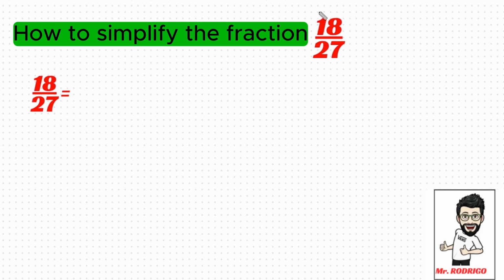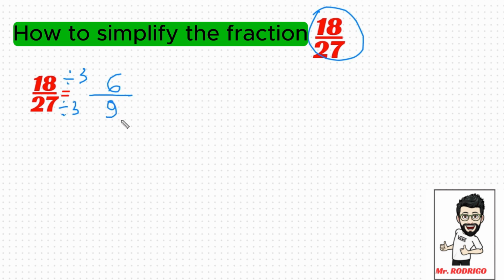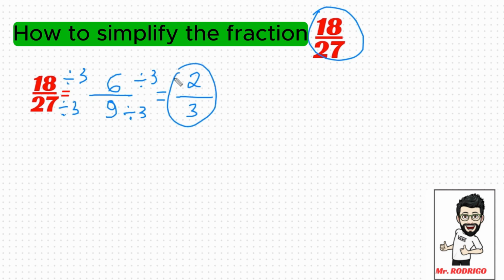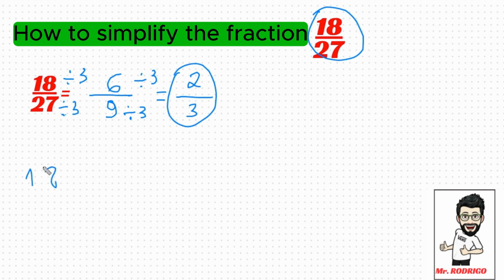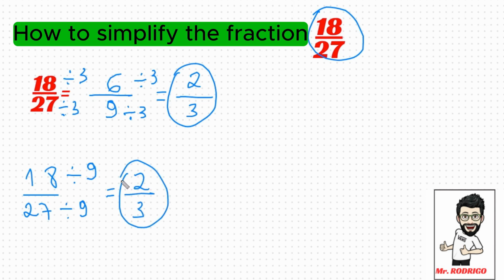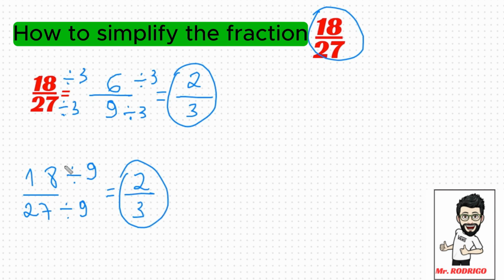How to Reduce the Fraction 18/27 — Simplify to Lowest Terms!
Do you know how to reduce a fraction or simplify a fraction to its lowest terms?

In this video, you will learn step by step how to simplify the fraction 18/27, also known as:
✔️ Reduce a fraction
✔️ Simplify a fraction
✔️ Reducing fractions to lowest terms
✔️ Simplifying fractions to their simplest form

Here you will learn:
🔢 How to find the Greatest Common Factor (GCF)
🔢 How to divide both the numerator and denominator by the same number
🔢 The step-by-step process to simplify 18/27 to its lowest terms
🔢 And why this is so important in everyday math!

💡 Learning how to simplify fractions makes calculations faster, easier, and more organized.

👉 Watch until the end so you never make a mistake reducing or simplifying a fraction again!

🚀 Learn math the easy and fast way!